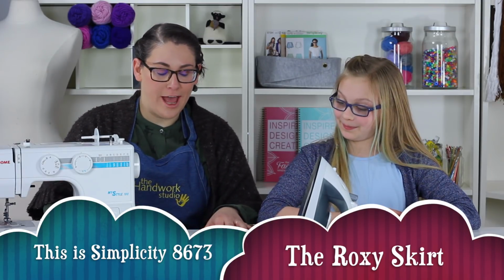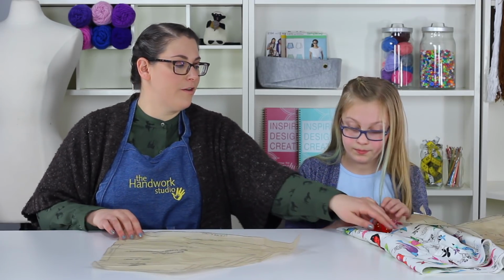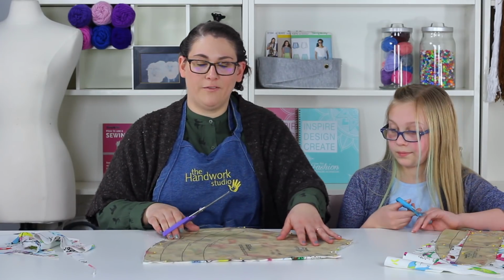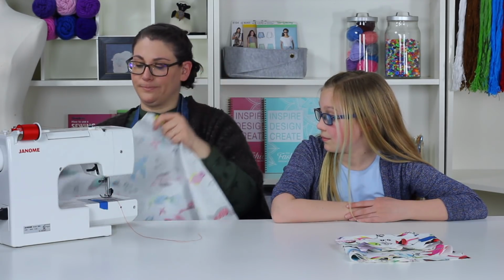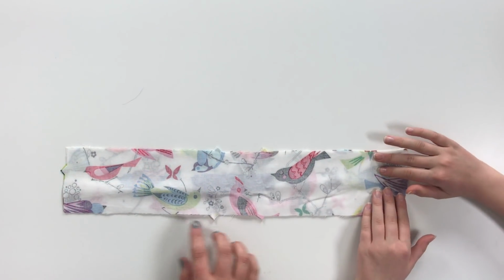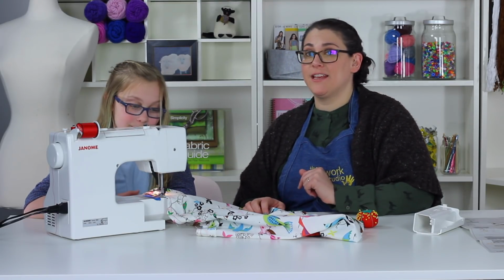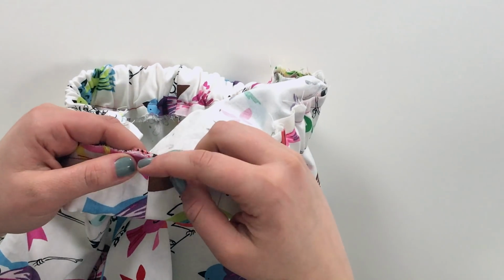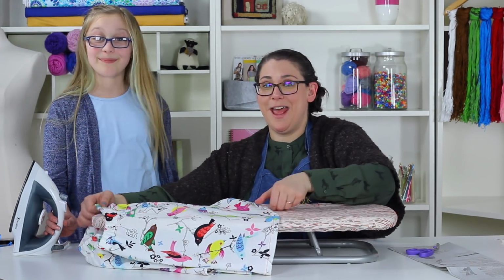Handwork Studio: Sewing the Roxy Skirt Simplicity Pattern 8673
Simplicity Patterns and Handwork Studio have partnered together to create educational patterns exclusively for kids. Learn basic skills and sew along with your instructor as you watch this video tutorial! The Roxy Skirt is labeled as an Intermediate project, assuming the child has some sewing experience including knowing parts of a sewing machine and being able to sew a straight line.

With this Handwork Studio tutorial, you will learn:
• How to use this pattern correctly
• Proper sewing terms
• Figuring out your size
• Prepping your fabric
• Understand pattern layout, pinning, and cutting
• Sewing on a curve
• Threading a sewing machine
• Making a casing and putting in elastic
• Hemming your skirt
• Using an iron

Find additional Handwork Studio videos in this playlist, including sewing basics and other pattern tutorials